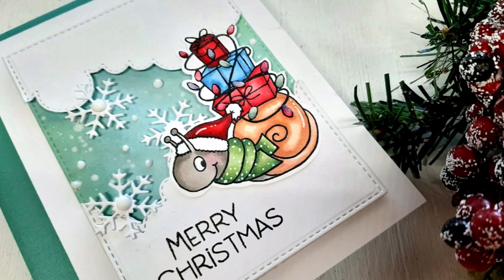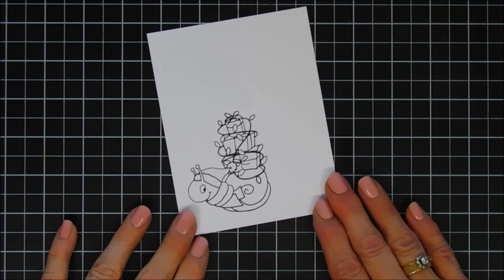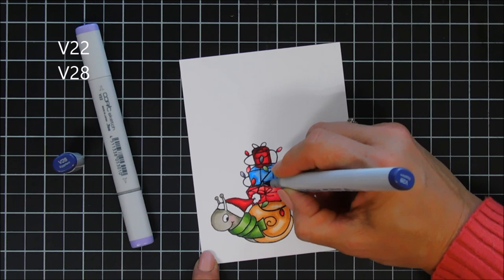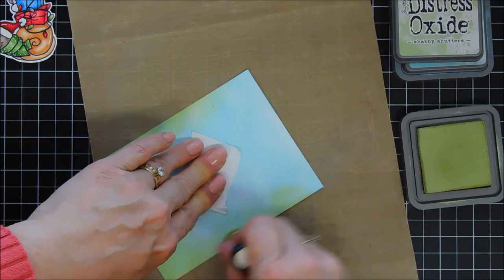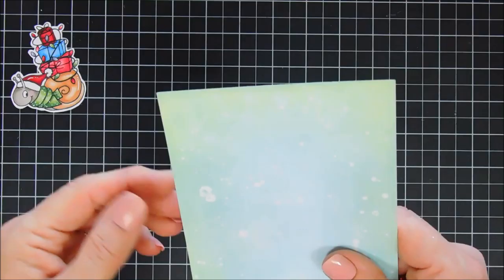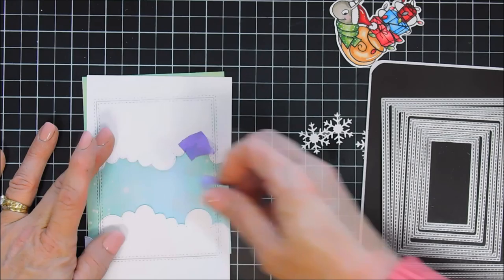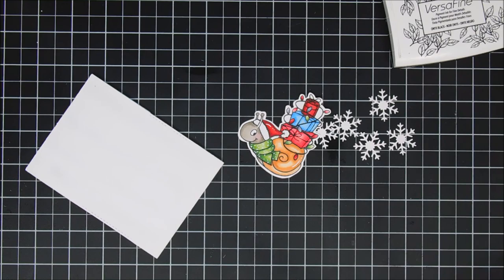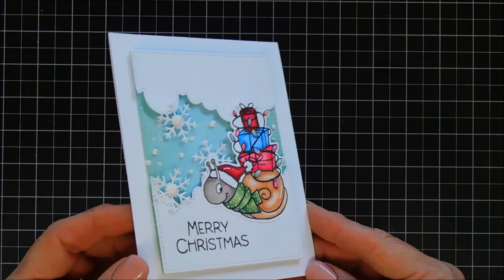Gerda Steiner Designs - NEW Holiday Snail Stamp / Cardmaking Tutorial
Hello Crafty Friends!  Today I am excited to share with you another fun project for Gerda Steiner Design.  Thanks so much for stopping by!  Have a Lovely Day!  Hugs, Tina

• Uni-Ball Impact Bold Point 1mm Gel Pen Open Stock White

• Tumbled Glass Distress Oxide Ink Pad by Tim Holtz

Happy Crafting!